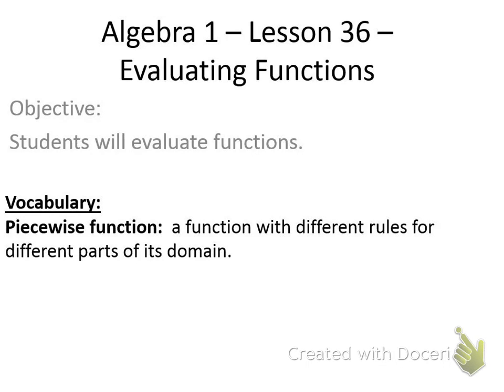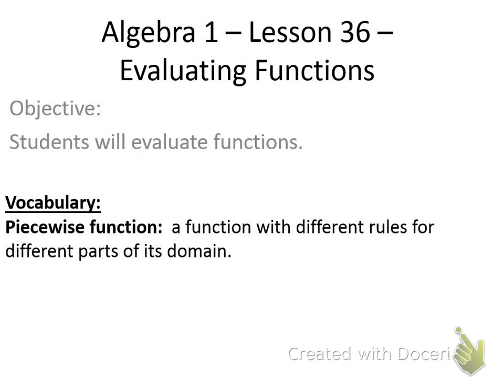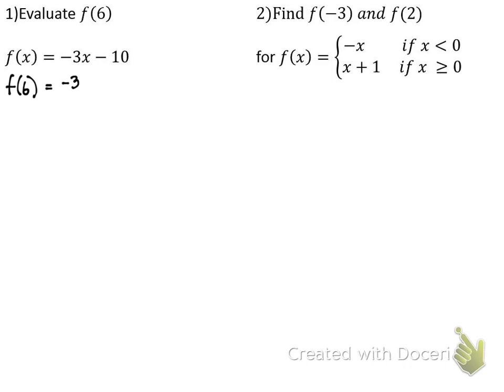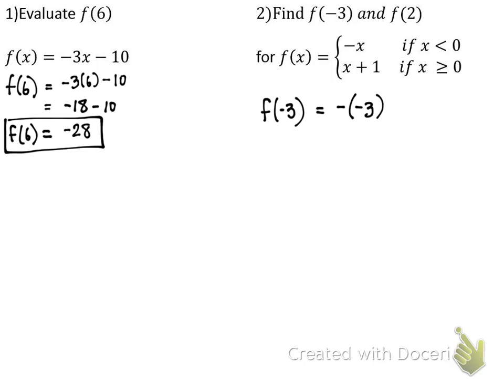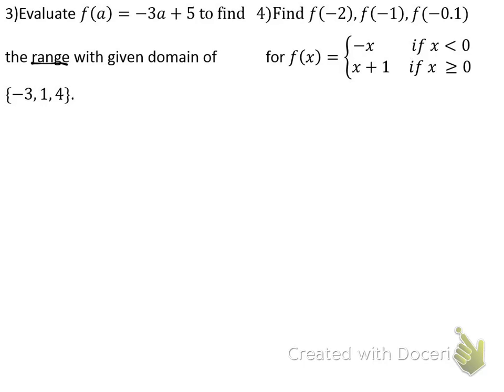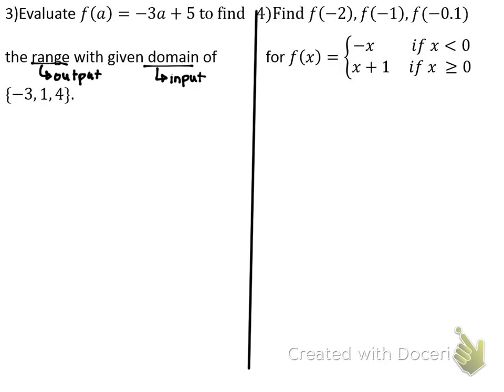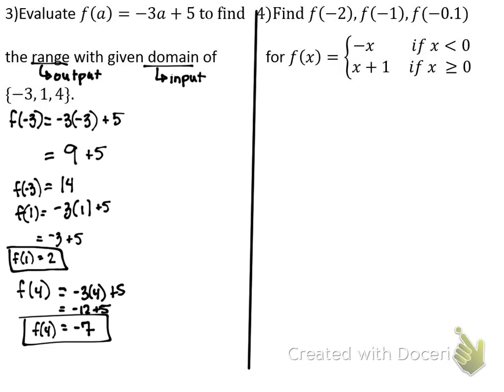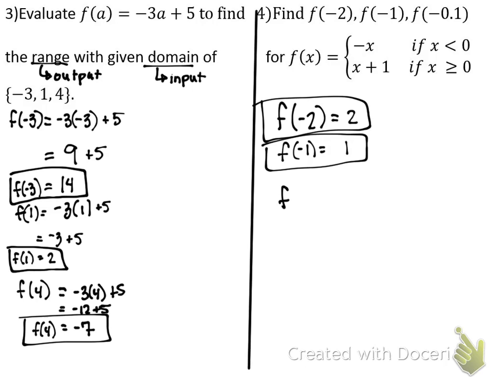Alg. 1 - 111315